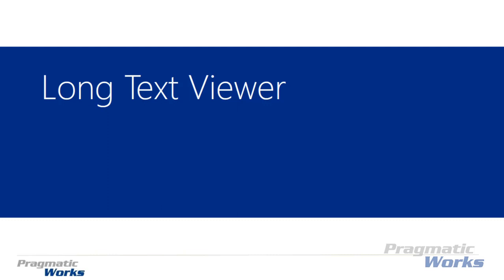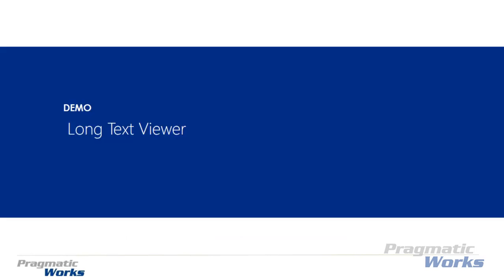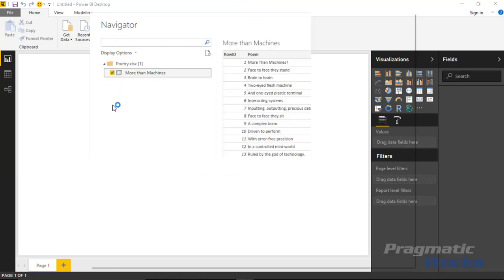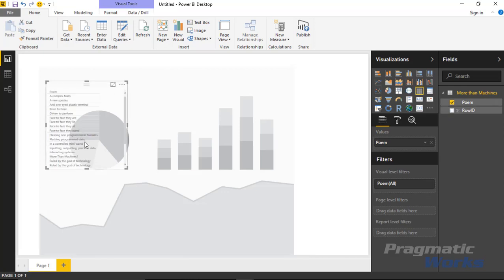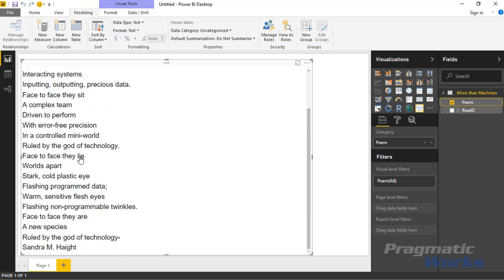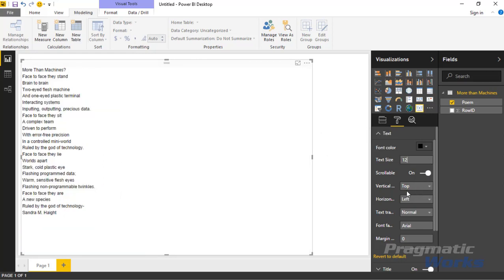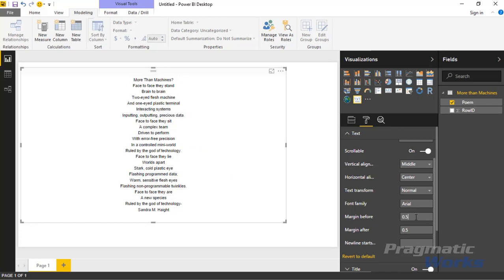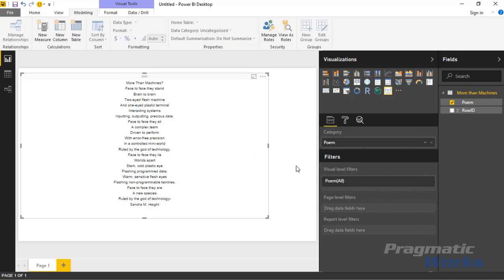Power BI Custom Visuals - Long Text Viewer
In this module you will learn how to use the Long Text Viewer Power BI Custom Visual.  The Long Text Viewer visual helps in displaying longer text fields that you have in your dataset.